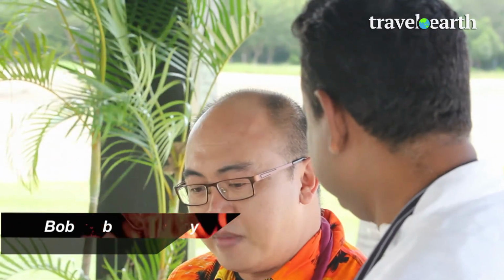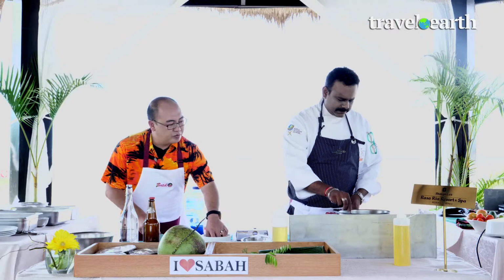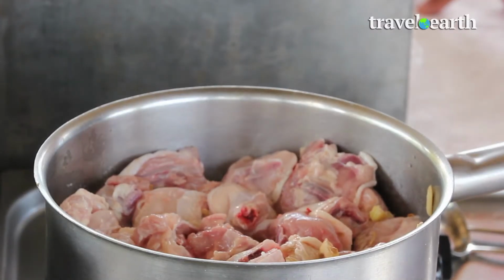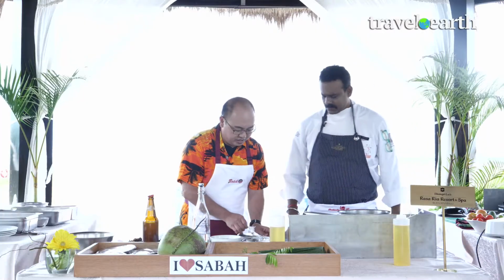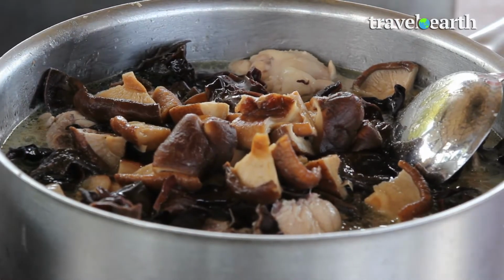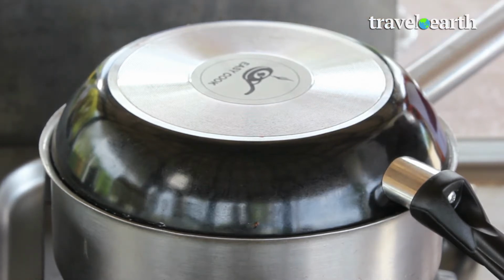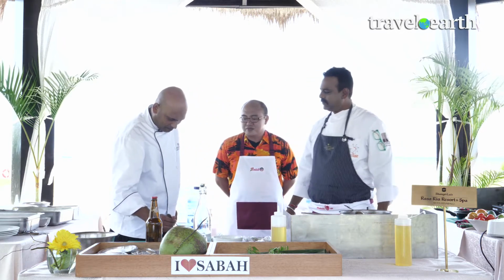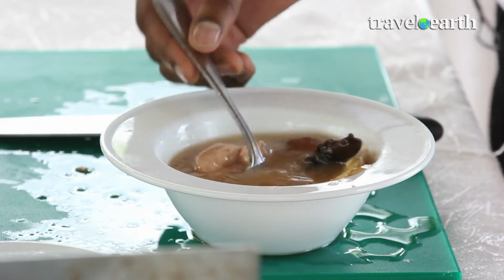Desi Chef Sabahan Tadka | EP 8 | Chicken Rice Wine Soup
Watch the 8th episode of Desi Chef Sabahan Tadka with Chef Sushil from travel.earth and Chef Bobby Alex from Sabah Tourism Board as they prepare's  Chicken Rice Wine Soup with mushrooms at Shangri-La's Rasa Ria Resort & Spa, Sabah, Malaysia.